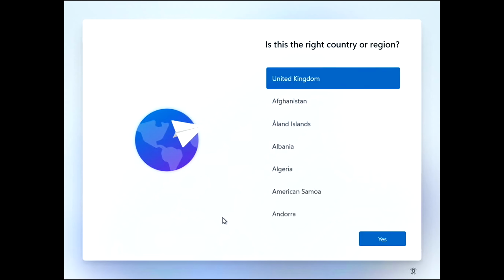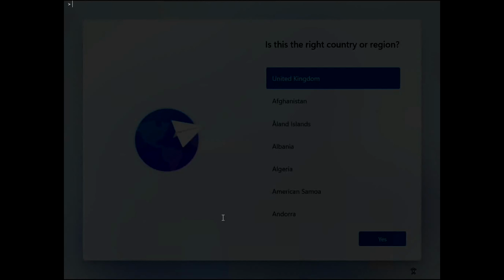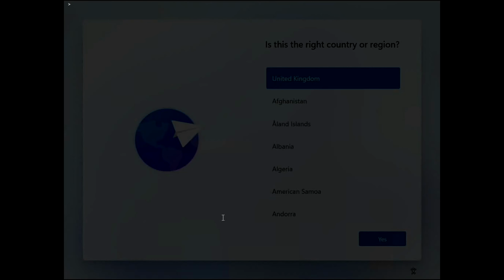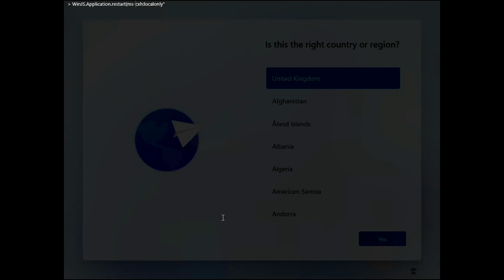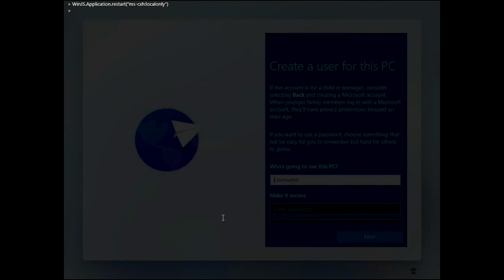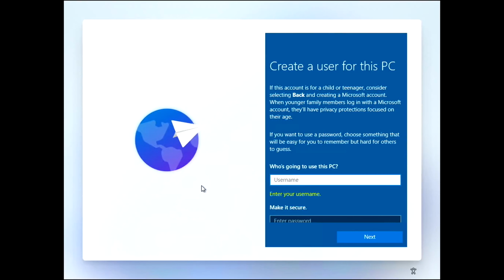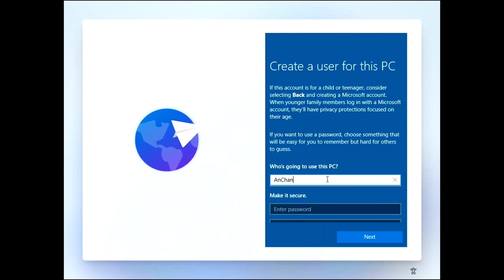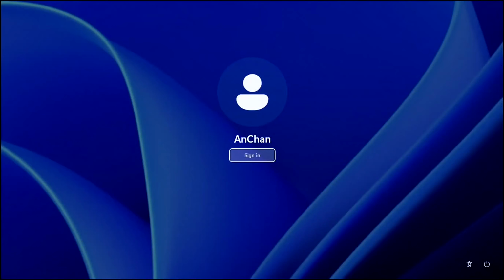How to install Windows 11 25H2 Offline style - Part 3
This video will show you how to install Windows 11 25H2 Offline.
Part 3 will show you use the JavaScript. This is if you are a developer

Steps:
1. Press 'Control+Shift+J' to open Developer Console
2. Type this: 'WinJS.Application.restart(“ms-cxh:localonly”)'